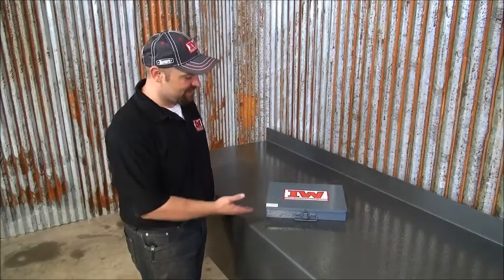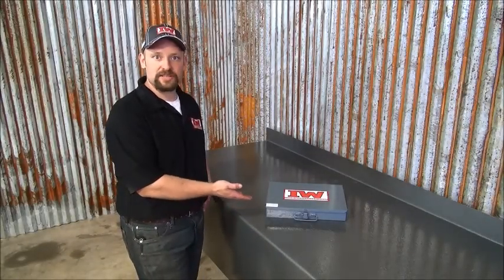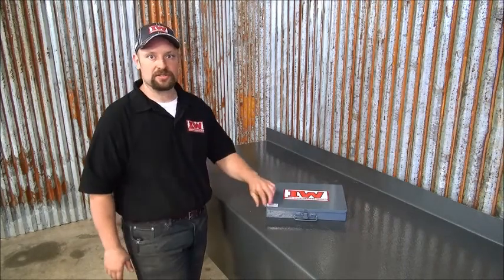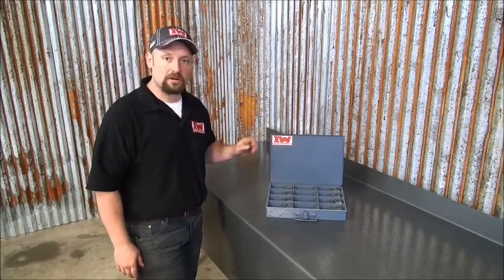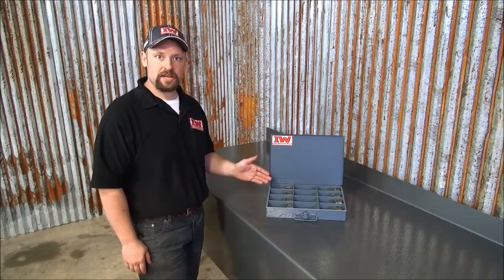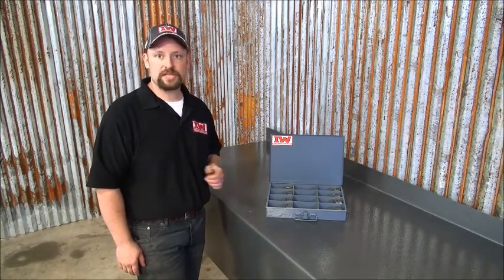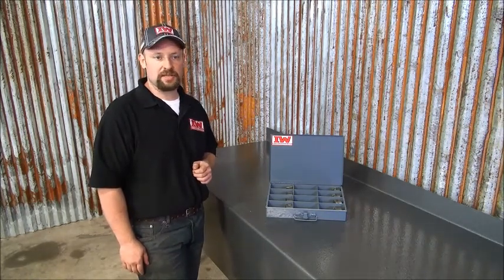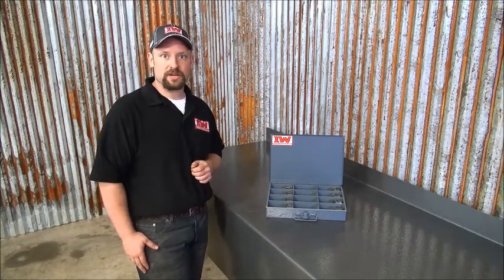Ironworker Starter Punch and Die Set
The Starter Punch and Die set includes 8 Punch and Die sets packed into a heavy duty storage box.  These punches and dies fit all Edwards Ironworkers.